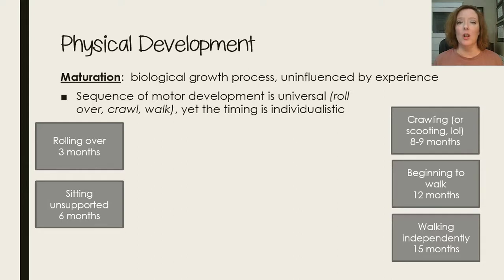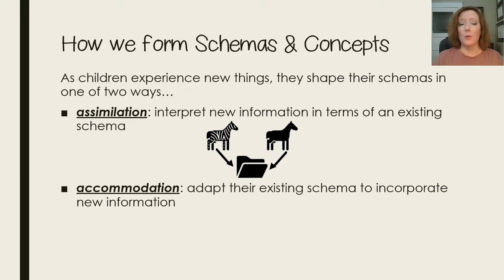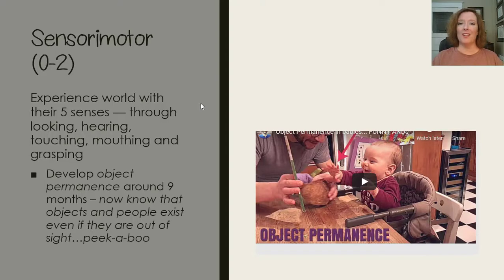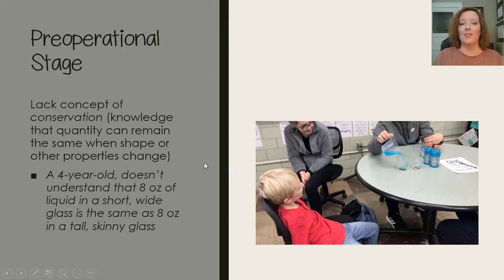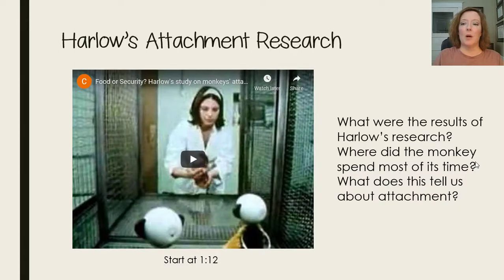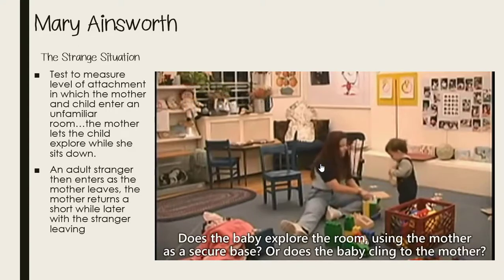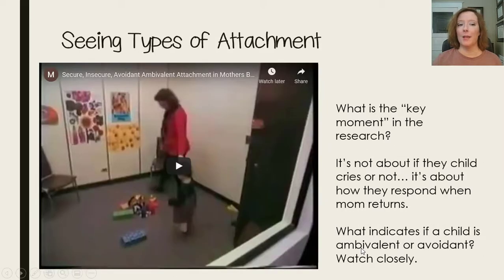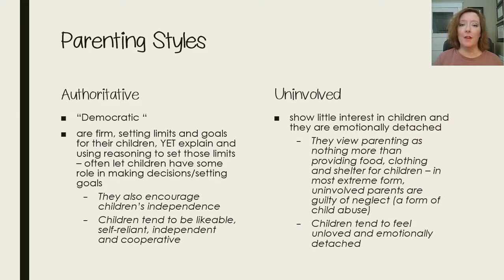Infant and Childhood Development flipped video for AP Psychology by Christine Lee